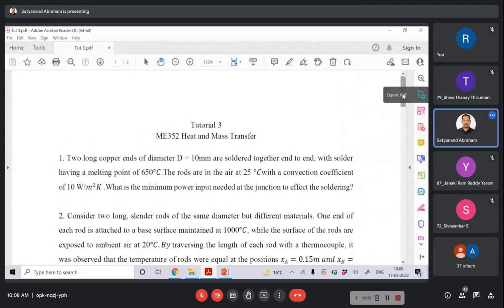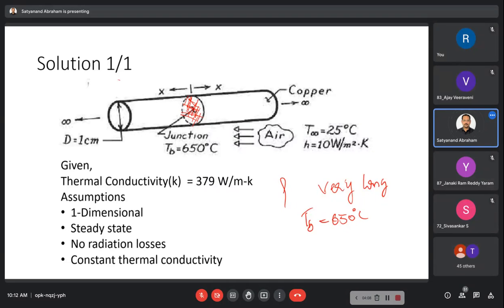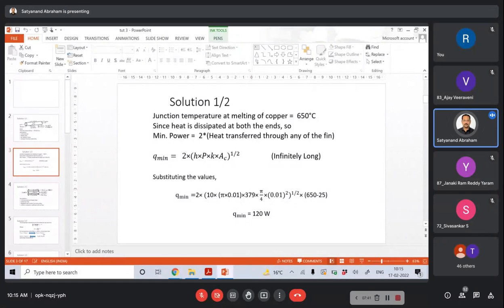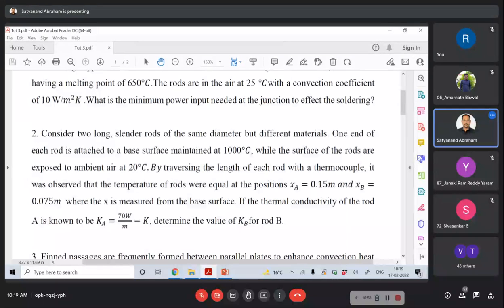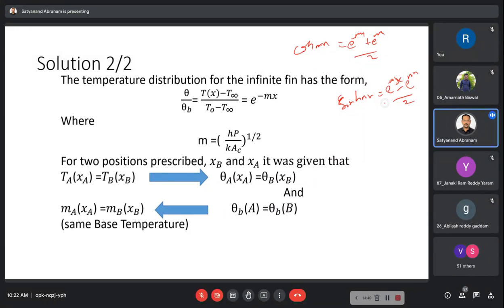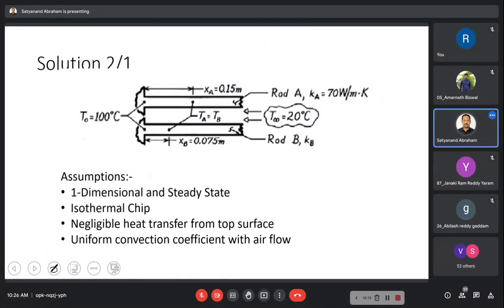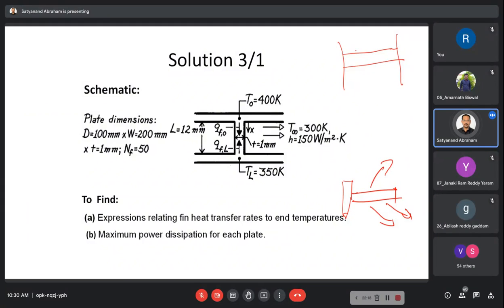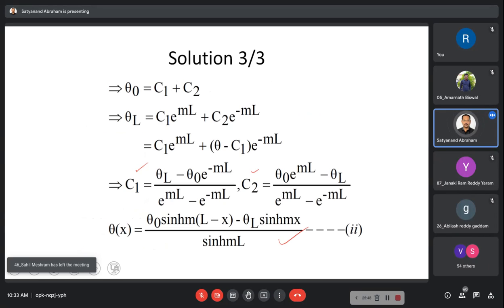HMT Class 17th February